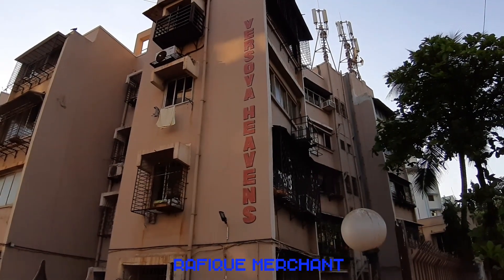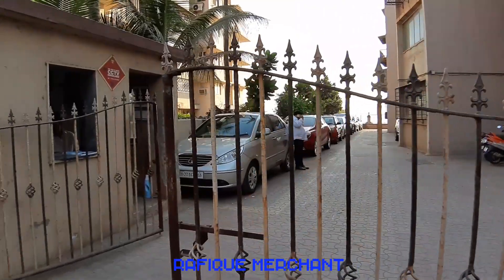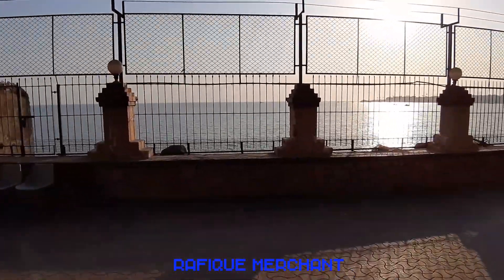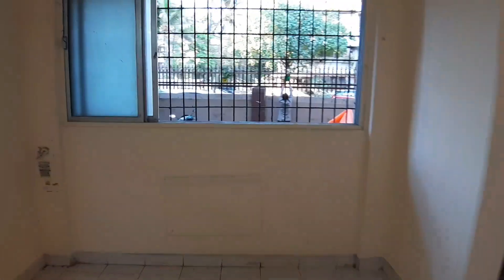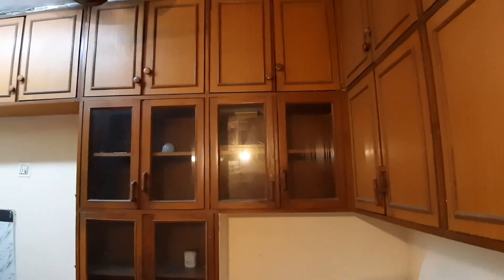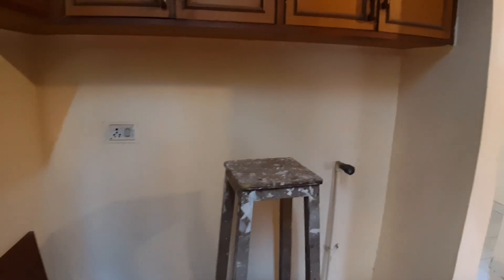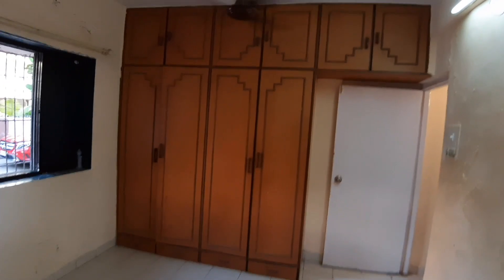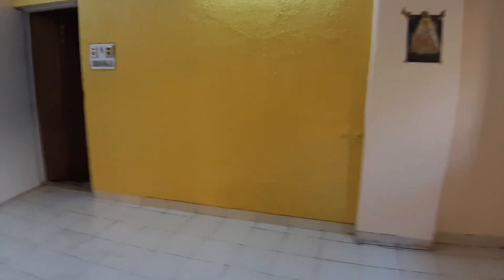1 BHK Versova Heaven, JP Road, Versova Andheri West